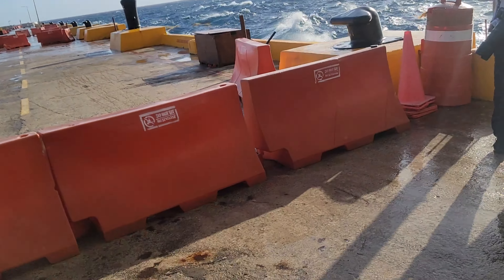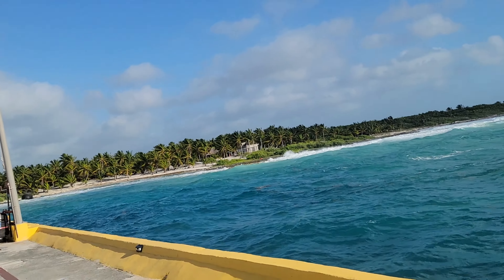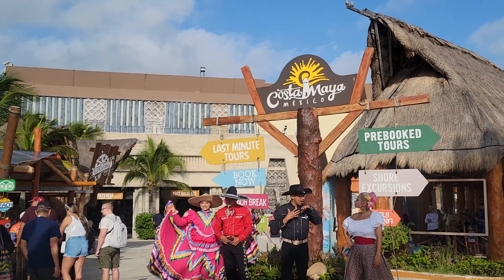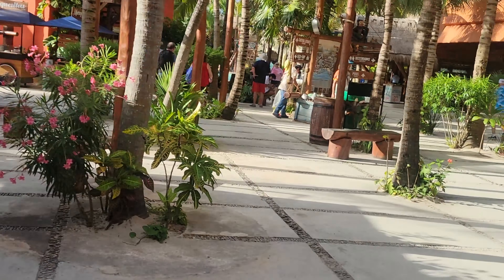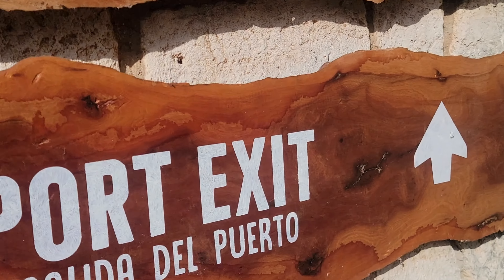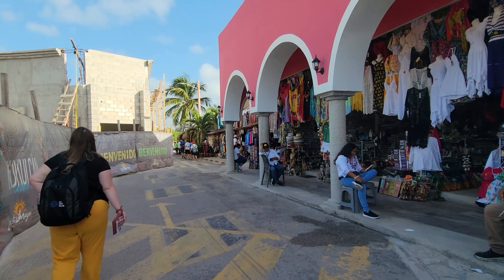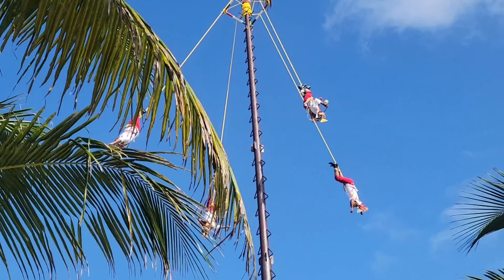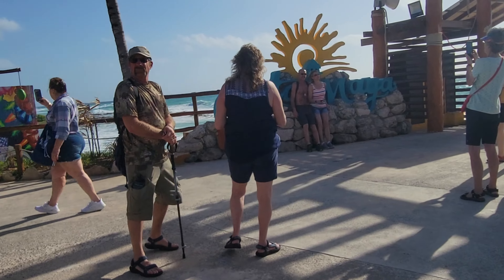WHAT TO DO IN COSTA MAYA CRUISE PORT: What is included and what isn't in Costa Maya!!!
Today we toured a new port for us, Costa Maya. Come for a walk around the port with us as we see what can you do for free in the Costa Maya port area.

Don't forget to check out the Travel Life Mama Etsy page for packing lists and templates.